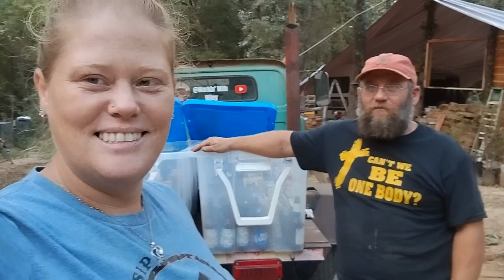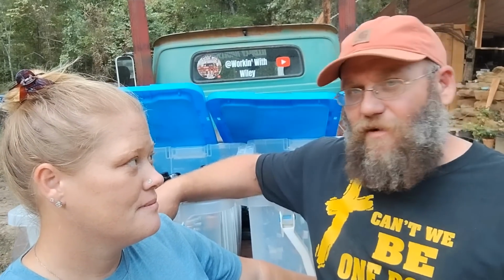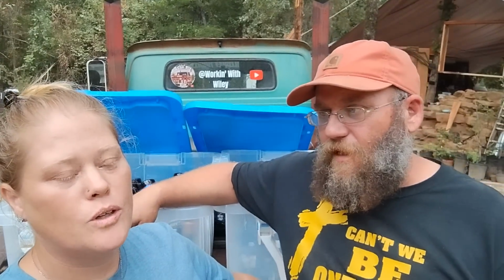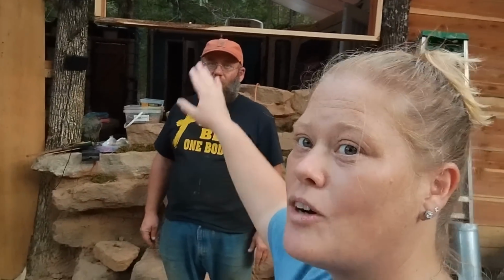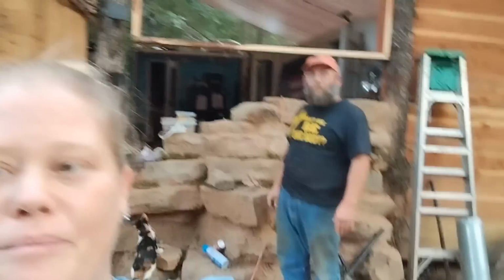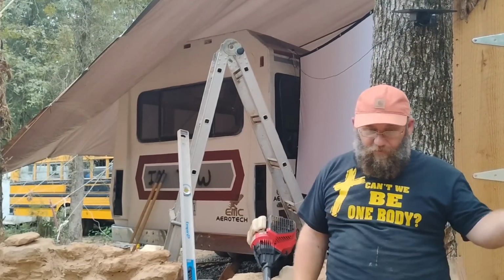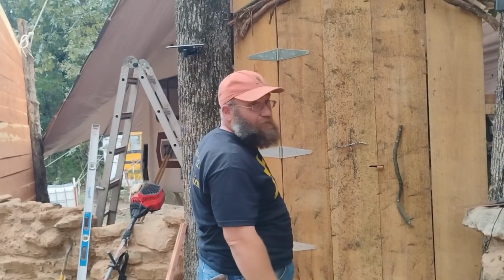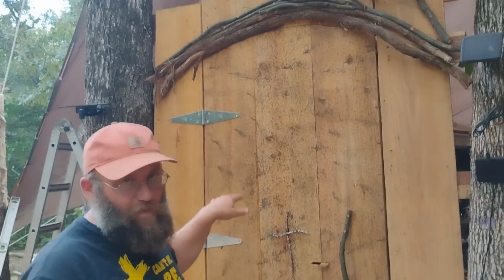Day 155: Our First Date in 4 Years...Dumpster Diving for Bottles! 🤣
Join us as we share the story of our hilariously unexpected 'trashy' date night, where we went dumpster diving for glass beer and liquor bottles! In this episode of Our Mountain Home, we talk about our fun adventure collecting free materials for our pioneer-style off-grid homestead. It may have been our first date in four years, but it was spent digging through the literal trash—and we wouldn’t have it any other way! Tune in for some laughs as we show off our haul and reminisce about our unconventional night out.

Wiley & Jenn
Our Mountain Home

If you would like to help support what we do, here are a few ways you can help:

Workin' With Wiley membership link: YouTube is incentivizing our memberships by giving us an extra $10 for everyone who signs up before 9/30/2024!!

Amazon Wishlist